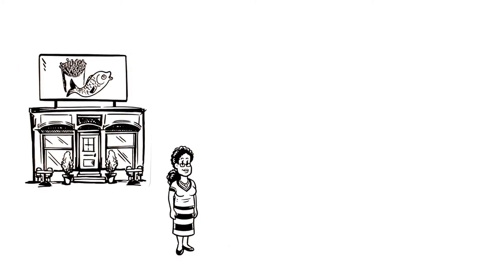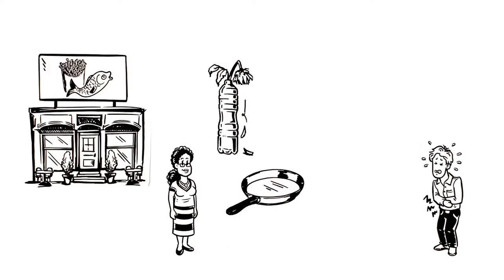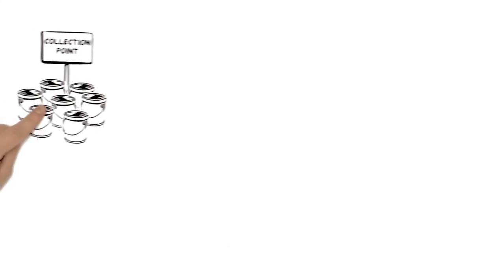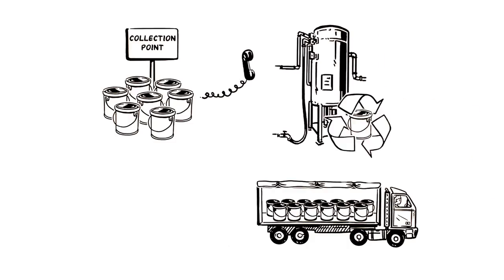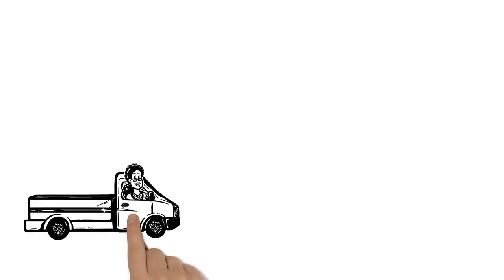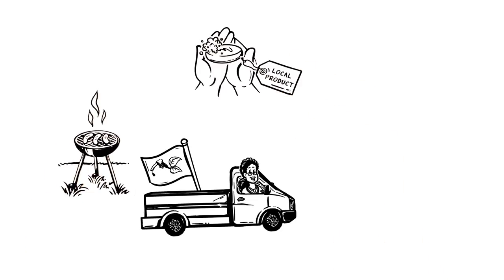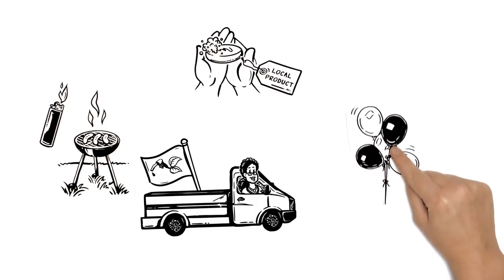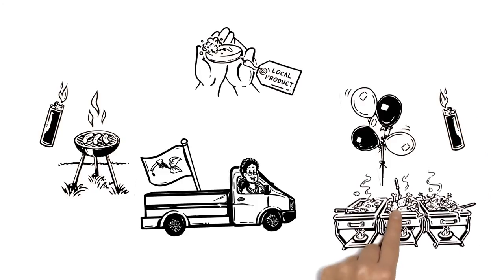Saving the Environment with (Re-)Used Cooking Oil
We explain the collection chain of used vegetable oil and its conversion into biofuels as an alternative source of energy.
Especially in developing regions, this waste-to-energy-approach saves the environment and provides sustainable, local jobs for many people.

Author: Ursula Eckmann